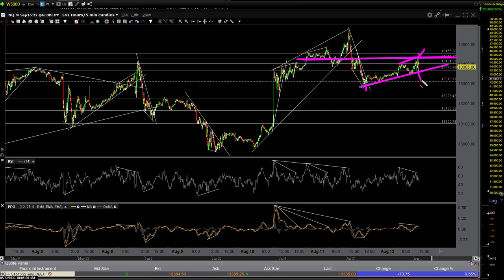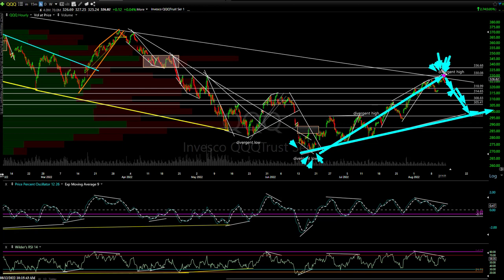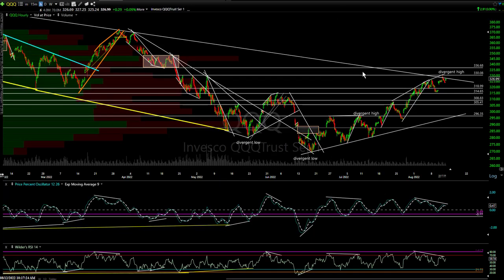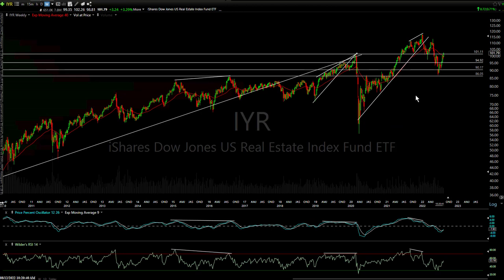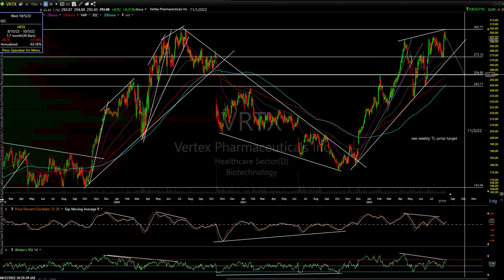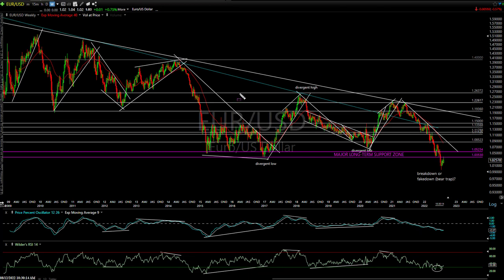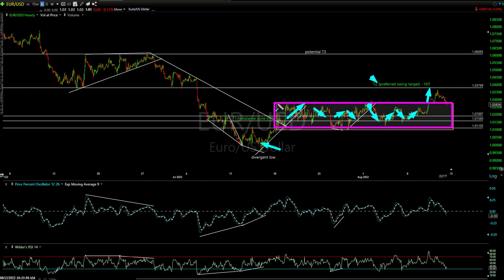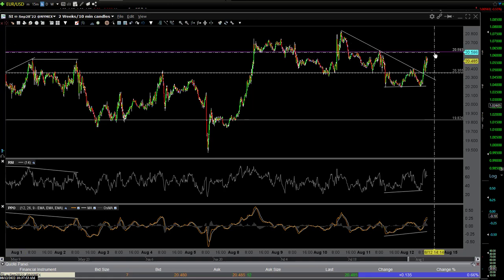Swing Trade Ideas 8-12-22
Technical analysis & trade ideas of the major stock indices, Treasury bonds, PTON, IYR (REIT ETF), VRTX & the biotech ETFs, Euro, US Dollar, gold, & silver.